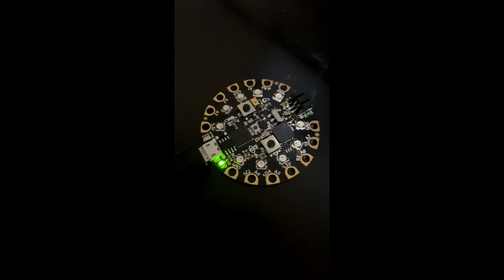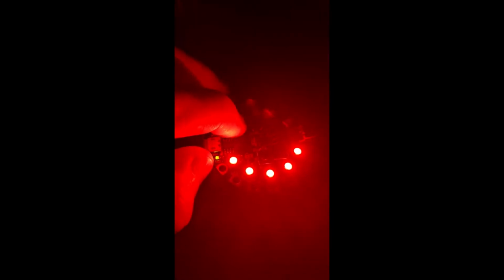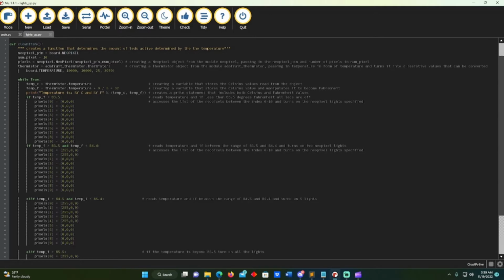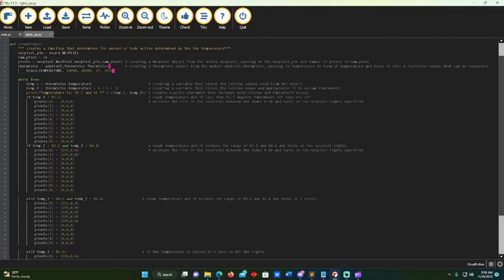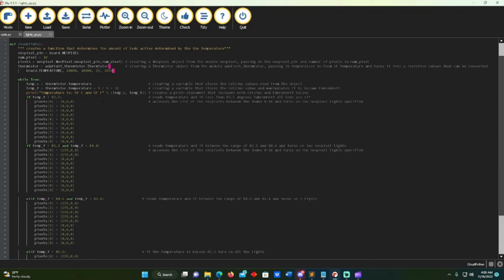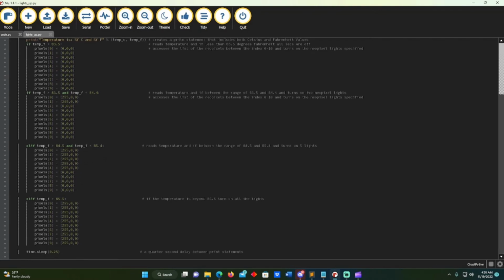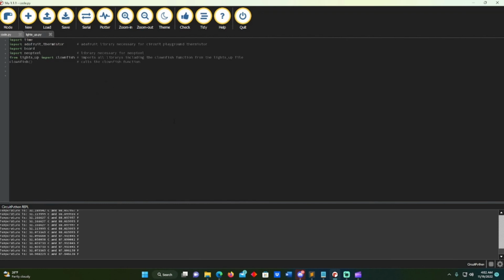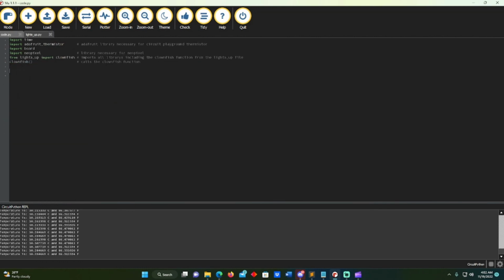Circuit Playground Express Thermistor RGB lighting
This program uses the thermistor's analog input on the Circuit playground express to convert temperature to resistive values to light the RGB Neopixels.